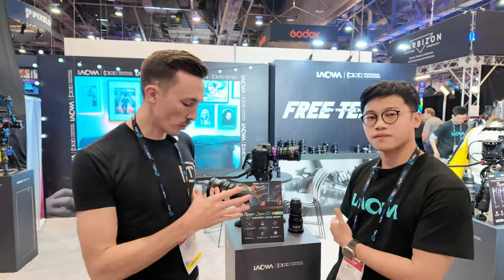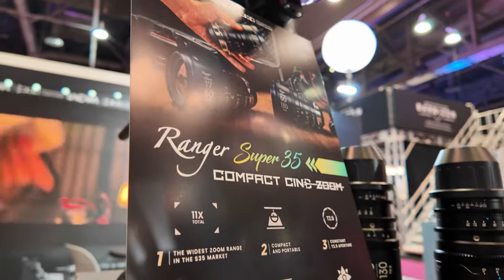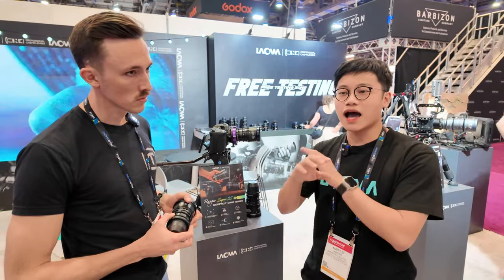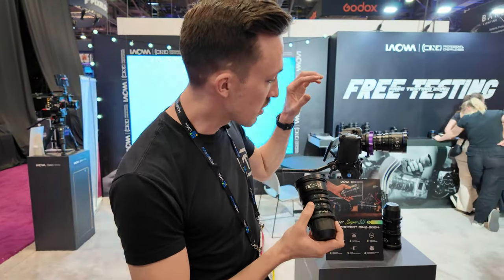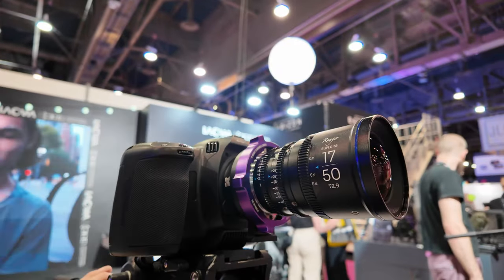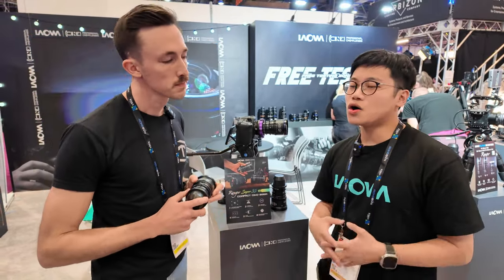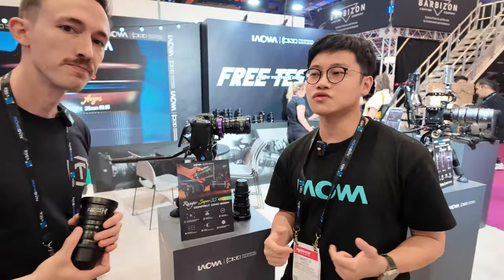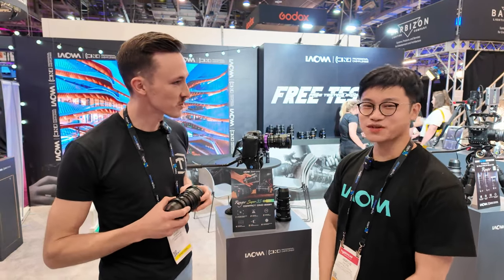New Laowa Ranger Super 35 Cine Zoom Series - NAB 2024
Ranger S35 Compact PL Cine Zoom Series:
· Over 11X zoom range in the total
· Incredibly compact and lightweight
· Constant T2.9 aperture
· Parfocal design
· Well-controlled focus breathing
· Extremely close focus distance
· Professional cine housing

Laowa Store

Cameras & Lenses
Miscellaneous gear (Drones, gimbals, tripods, monitors)

Benro BVX 18 CF Video Tripod with Head

Threefold on Tiktok:

 / threefold.tv
Threefold on Instagram:

 / threefold